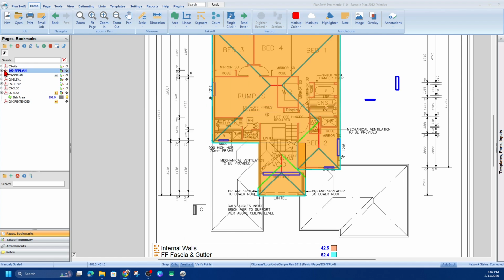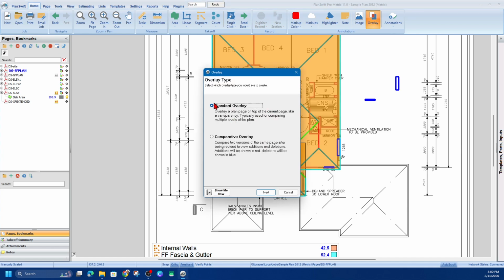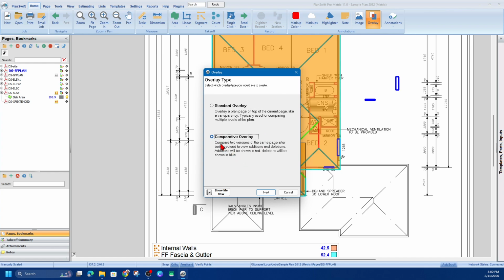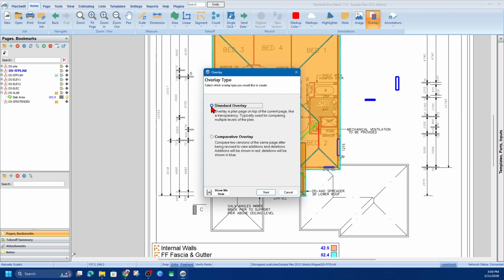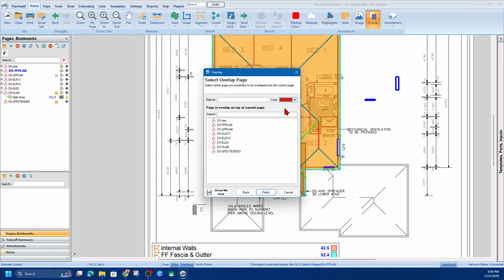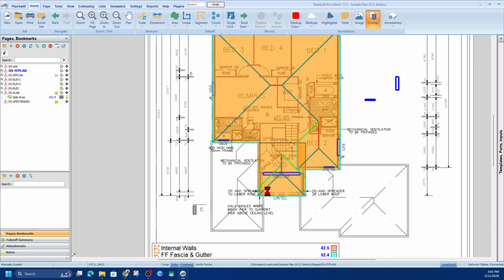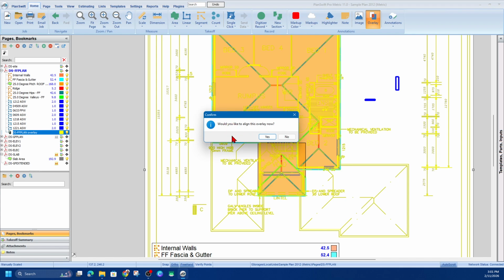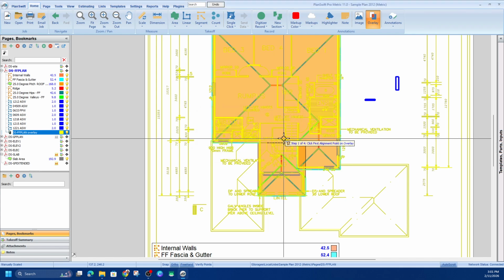How To Overlay In Planswift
Learn how to overlay in Planswift with this easy, step-by-step tutorial. This video will guide you through the process of overlaying in Planswift, a powerful tool for construction estimating and takeoff. Whether you're a beginner or a seasoned user, this tutorial will give you the skills you need to use overlaying to your advantage. We'll cover everything from the basics to more advanced techniques, helping you to improve efficiency and accuracy in your work.